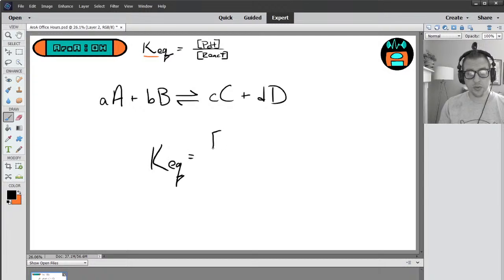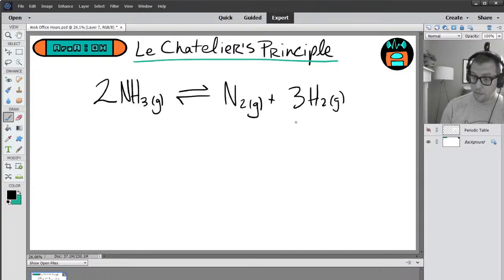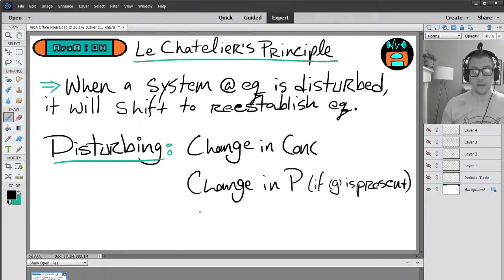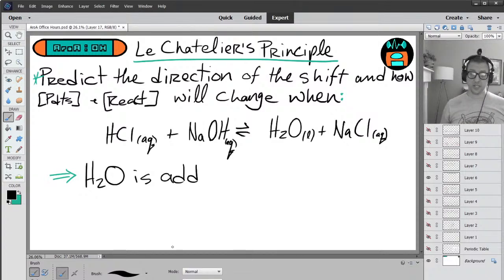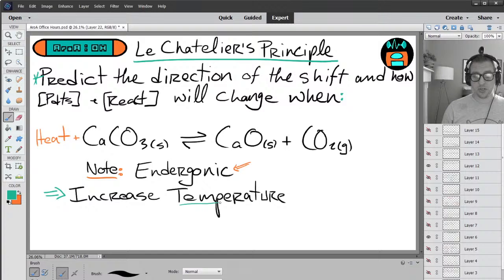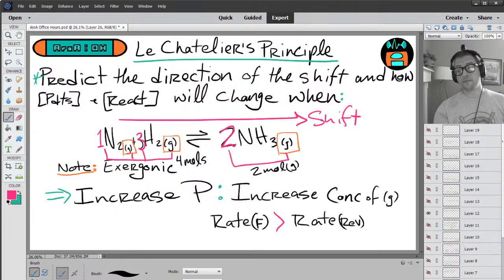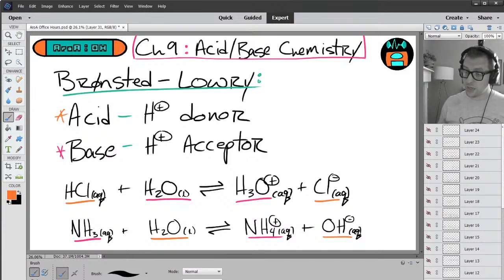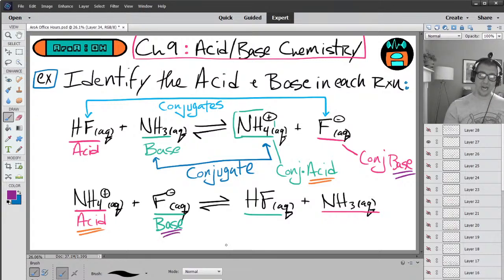Chem 100 Lec 22 - Ch 8/Ch 9 - 5/4/21